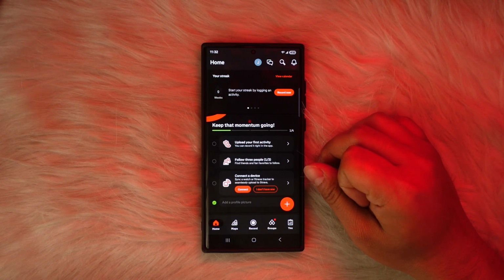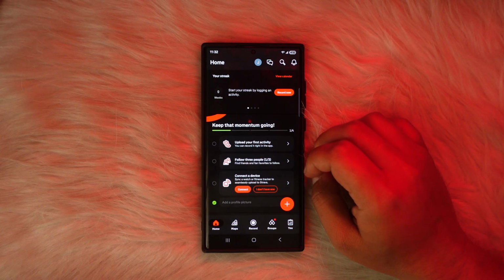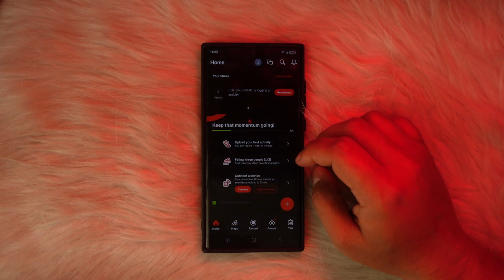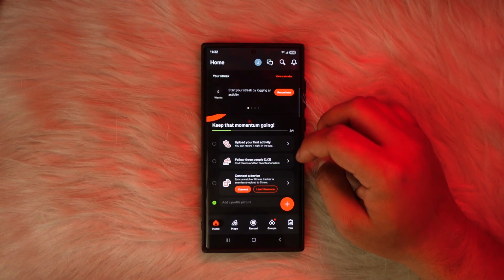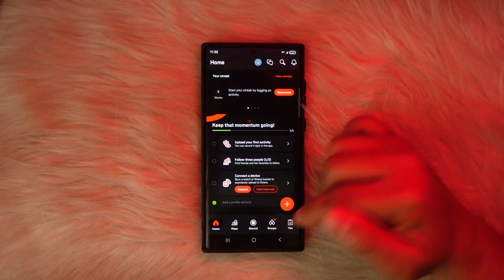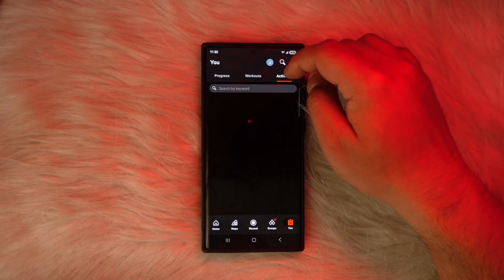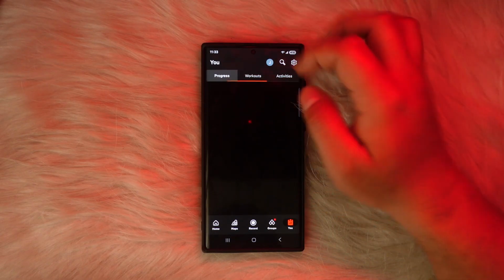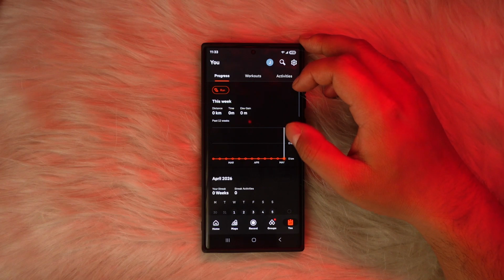How to Use AI to Summarize Your Weekly Effort & Fatigue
Go to the You section and open the Activities tab. Athlete Intelligence (AI powered analysis) appears below activity stats, providing a summary of efforts and trends.

Scroll down to Fatigue Analysis for insights on how recent workouts fit into overall training load. Open the Progress tab to view the training log, where AI offers a weekly overview of all activities. Tap each sport at the top to filter summaries by activity type.

These AI generated insights help track performance and manage recovery. No manual configuration is needed. The analysis updates automatically as new activities are uploaded. Historical data is also included in fatigue and effort reports. Adjust privacy settings if summary data should not be visible to others.